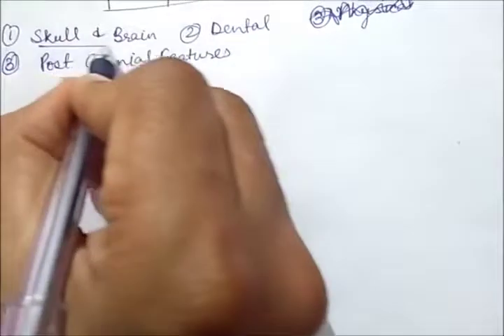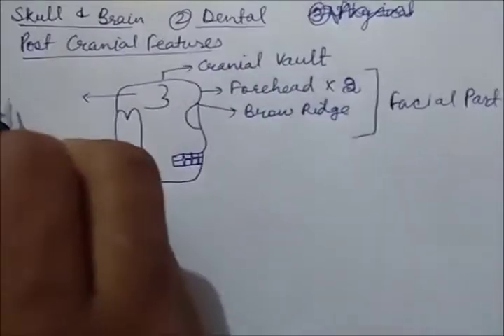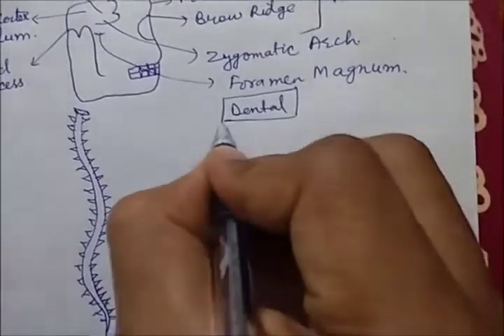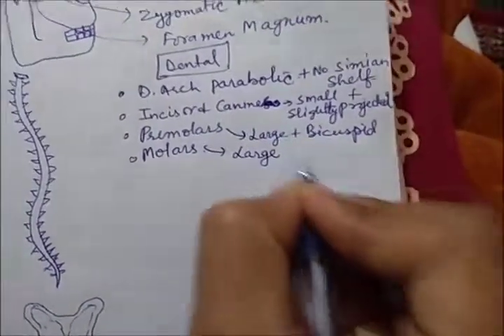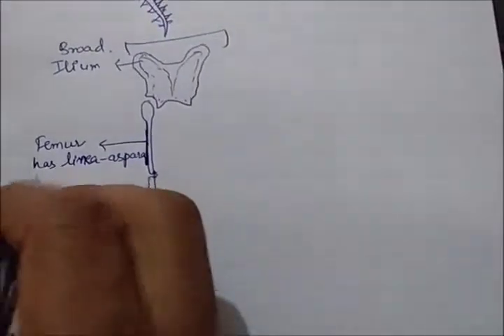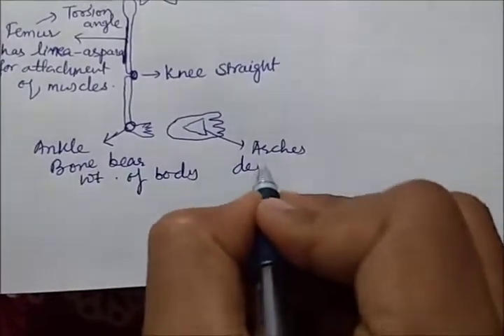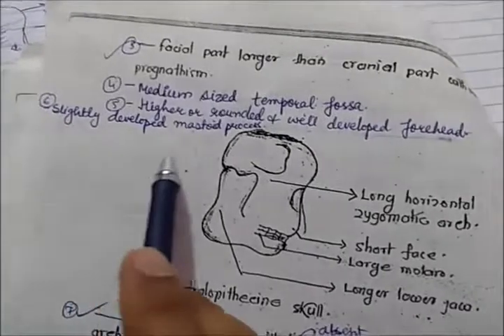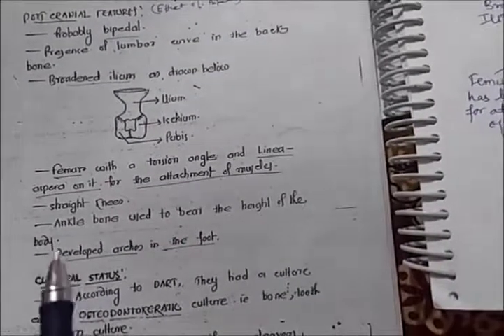Trick to remember Characteristics of Australopithecine (Anthropology Mnemonics)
This video explains characteristics of Australopithecus/Australopithecine in a very easier way to remember.